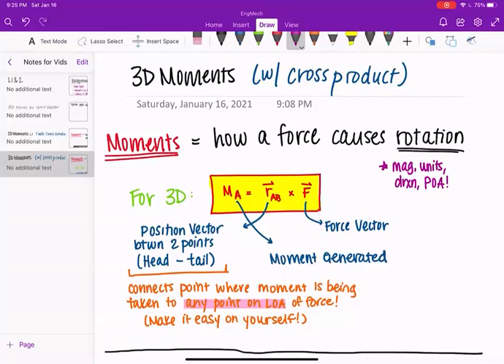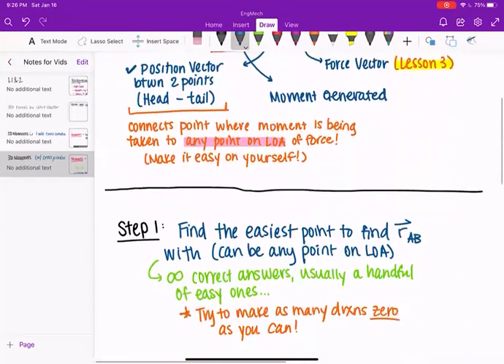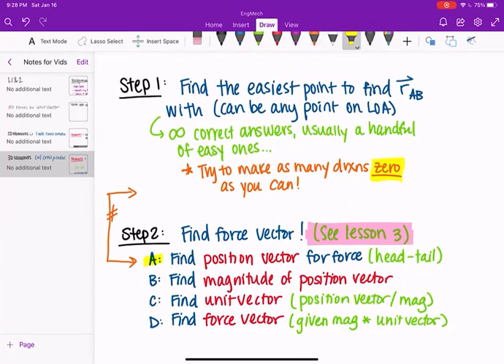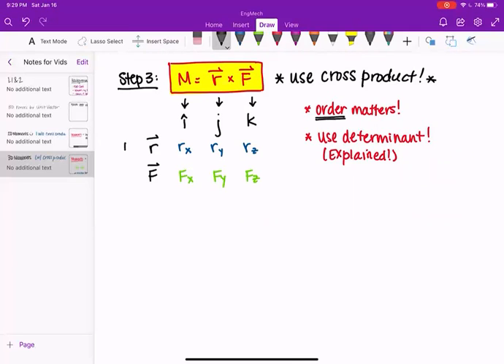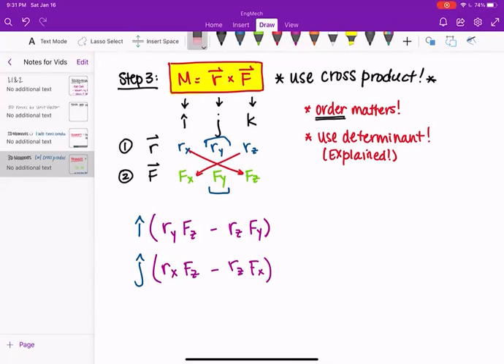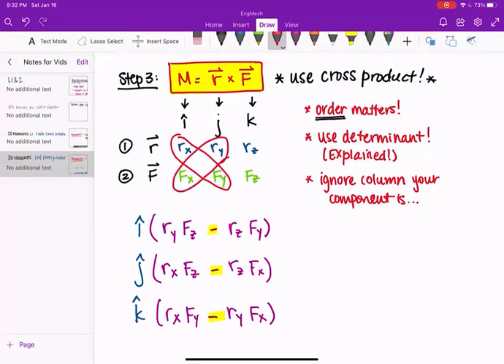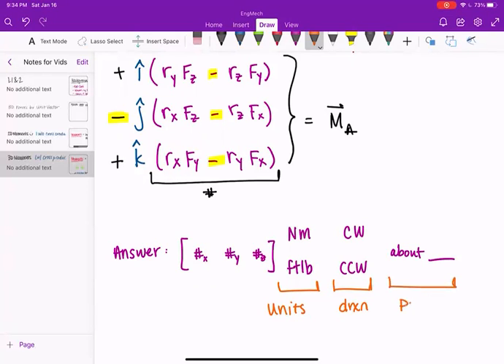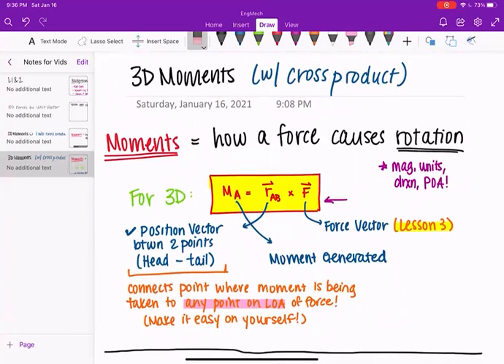3D Moments (with Cross Product Explanation)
This explains what 3D moments are, how and why you have to use the cross product to solve it, and what a complete answer looks like :)